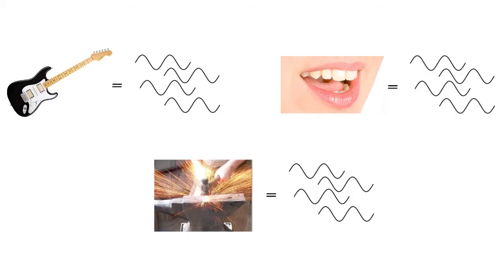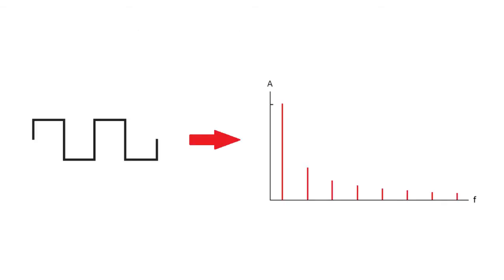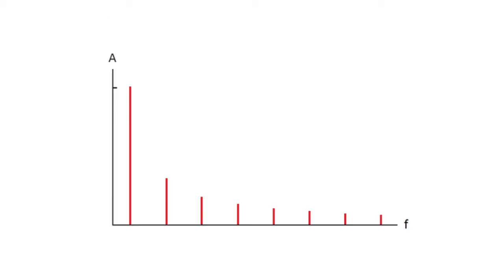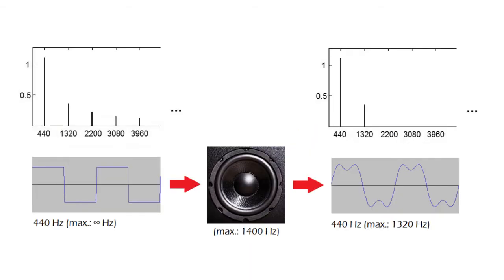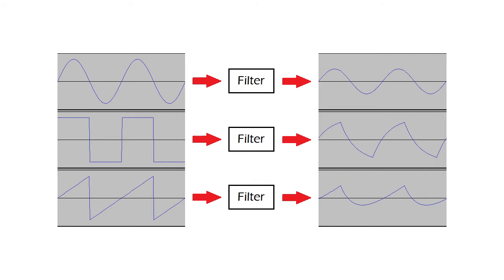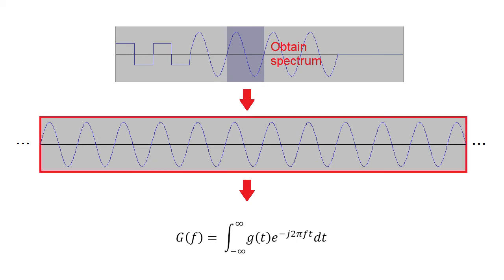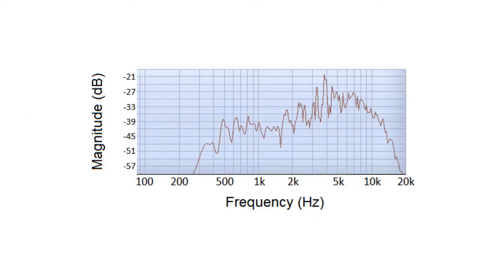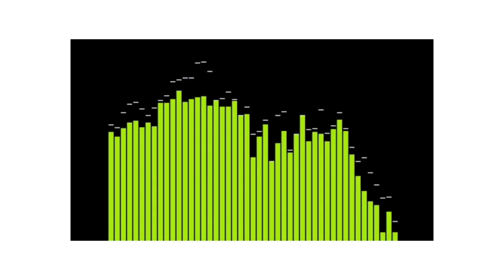09 Spectral analysis, frequency spectrum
What is a frequency spectrum, and how do we interpret a spectrogram? In this video we look at the Fourier transform, how it helps us perform spectral analysis, what is a frequency spectrum, sounds with different spectra, and what is a spectrogram

En este video vemos la transformada de Fourier y cómo nos ayuda a hacer análisis espectra, en qué consiste un espectro de frecuencias, sonidos con diferentes espectros, y qué es un espectrograma.